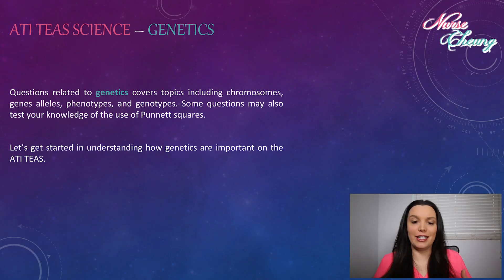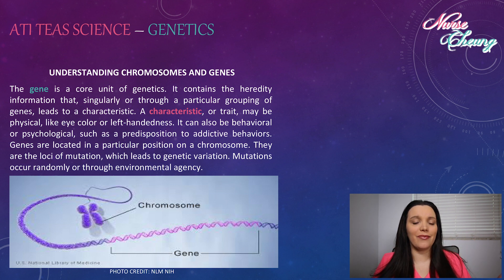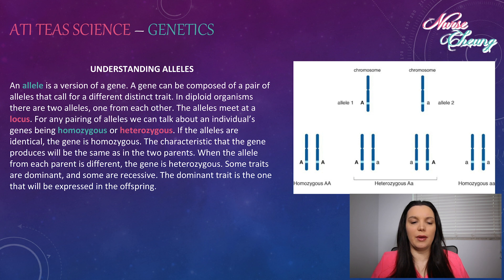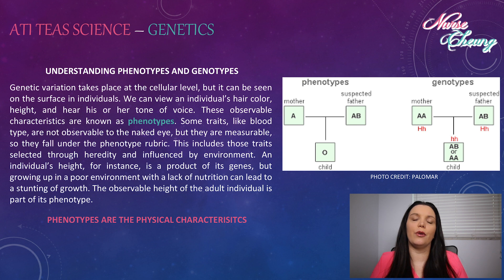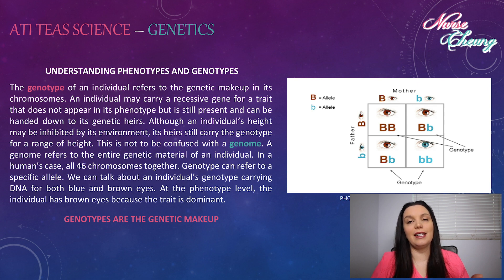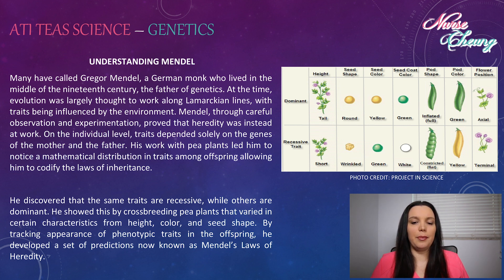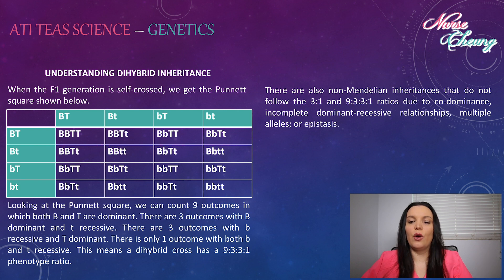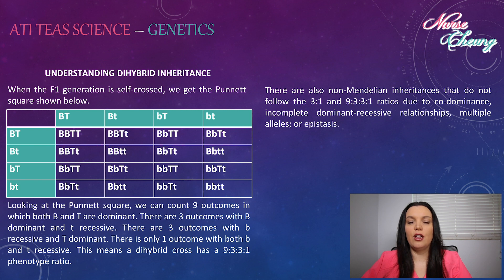TEAS SCIENCE REVIEW SERIES | UNDERSTANDING GENETICS | NURSE CHEUNG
Understanding the genetics lecture for the ATI TEAS VI/6 Examination for Healthcare Providers. Learn about genetics, chromosome, diploid, genes, characteristics, alleles, homozygous, heterozygous, phenotypes, genotypes, mendels laws of heredity, punnett squares, monohybrid inheritance, and dihybrid inheritance.